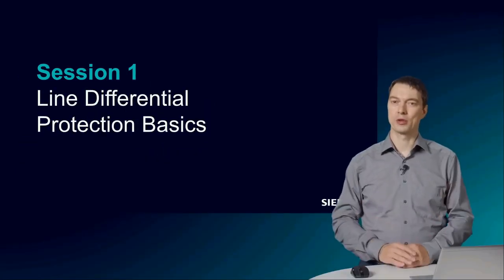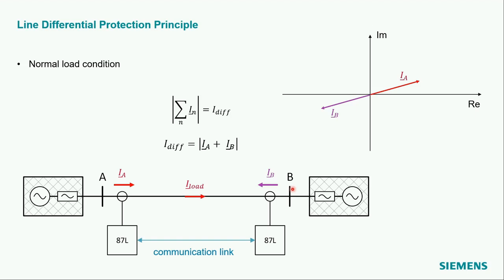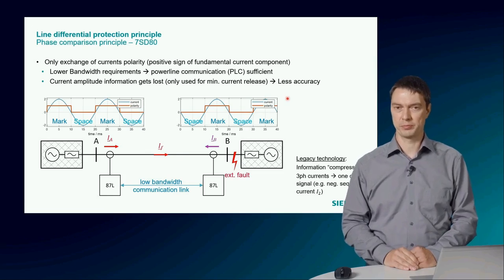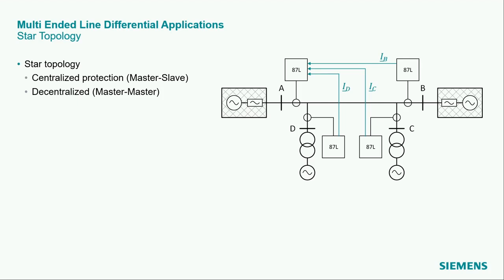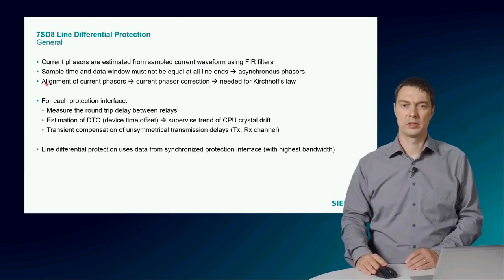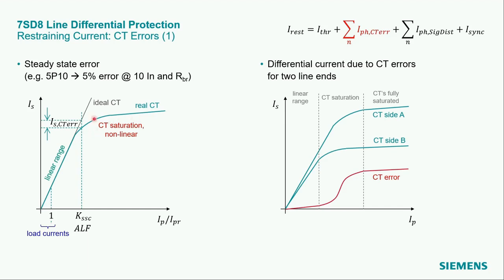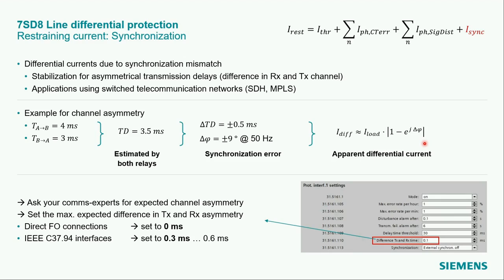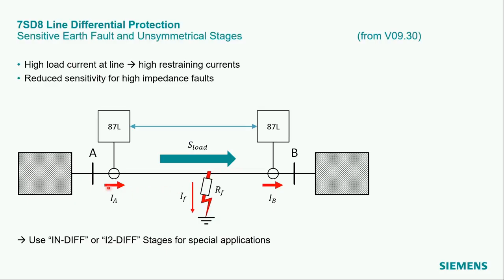Line Differential Protection Part 1